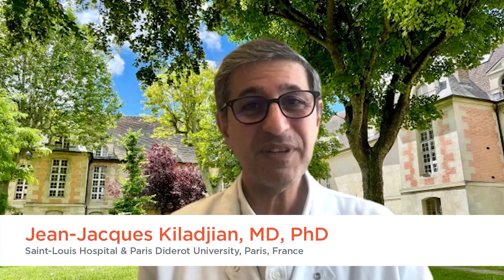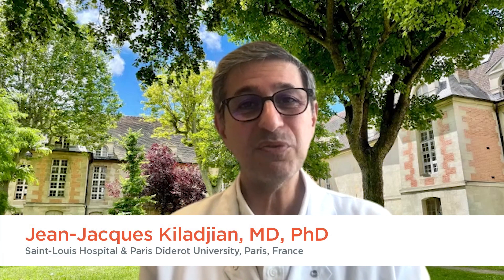Ongoing trials in polycythemia vera: Low-PV & VERIFY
Jean-Jacques Kiladjian, MD, PhD, Saint-Louis Hospital & Paris Diderot University, Paris, France, comments on promising ongoing clinical trials in the field of polycythemia vera (PV). Low-PV (NCT03003325) is a study investigating the addition of low-dose ropeginterferon alfa-2b to the current standard strategy based on phlebotomies and aspirin. The one-year follow-up results have suggested a benefit for the addition of this drug and the results of the two-year follow-up are eagerly awaited. The Phase III VERIFY study (NCT05210790) is testing the efficacy of rusfertide in reducing hematocrit and hemoglobin levels without the need of phlebotomy. This interview took place virtually.